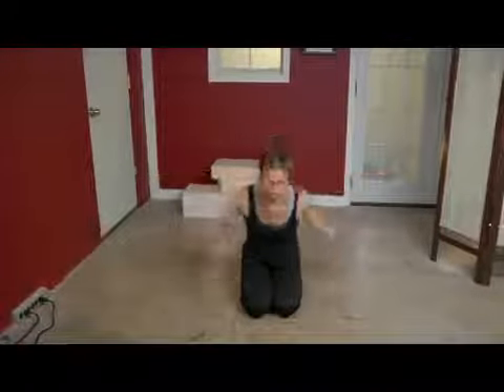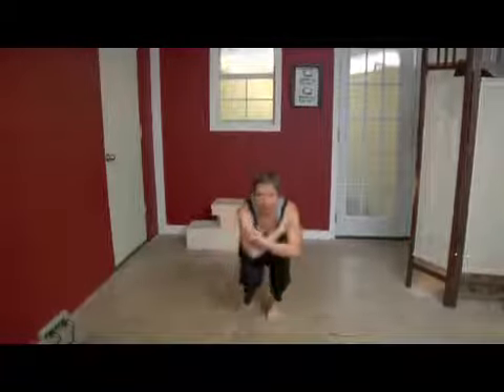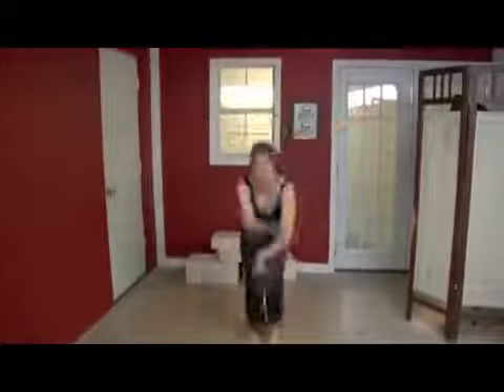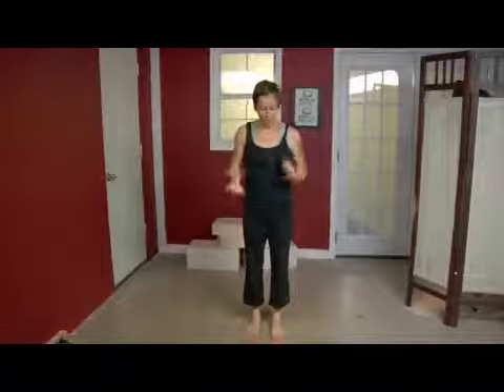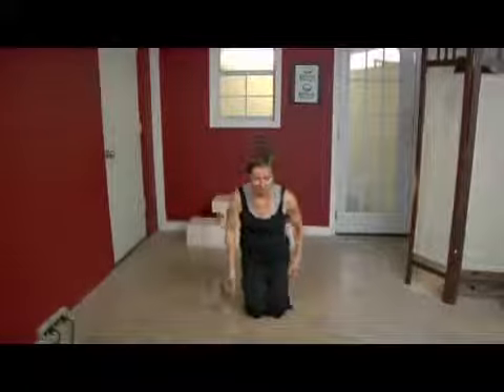Modern Dance Tuck Jump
Modern Dance Tuck Jump. Part of the series: Modern Dance Jumps. A tuck jump in modern dance begins on the floor in a curled position. Practice a tuck jump with tips from a professional dancer in this free modern dance video.